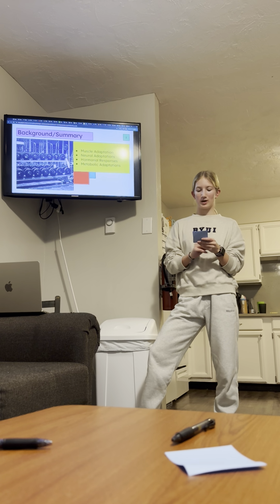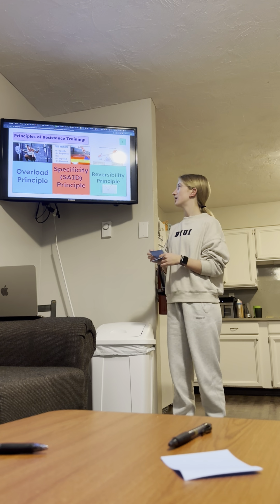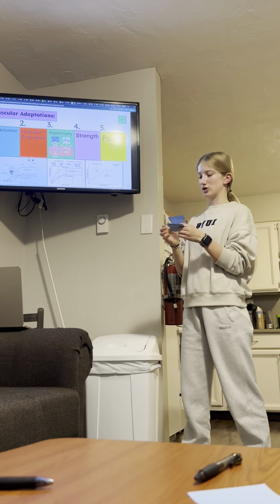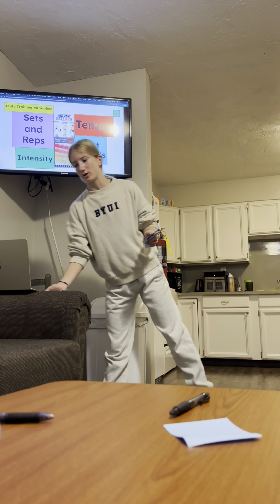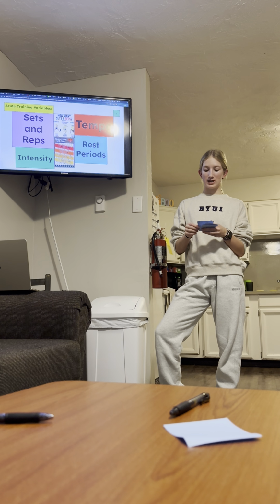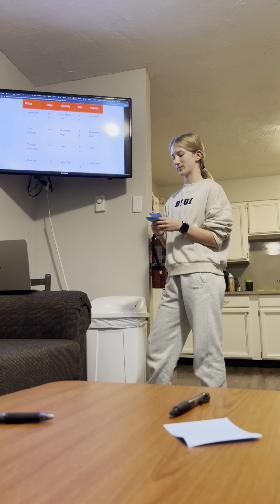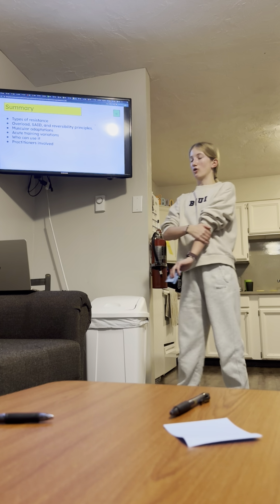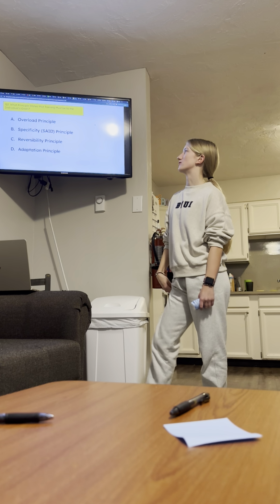Physiology of Training: Resistance Training- Téa Markus